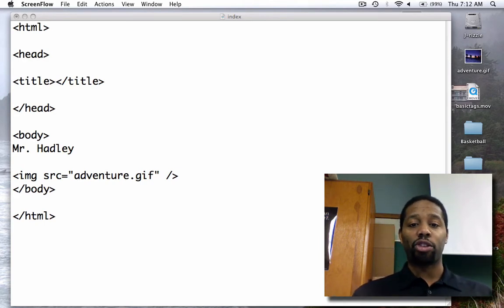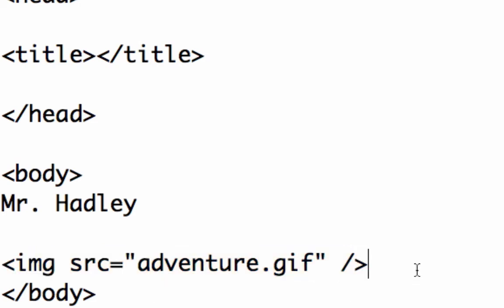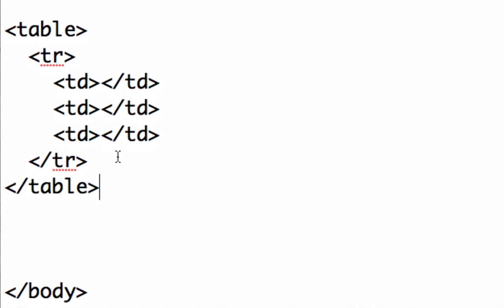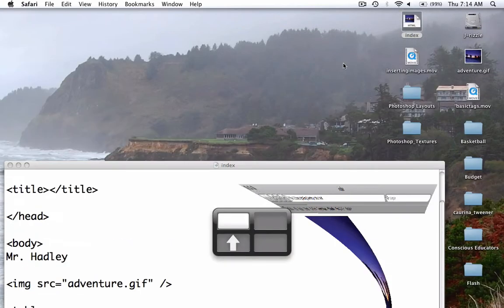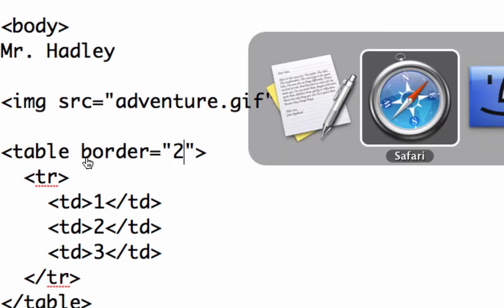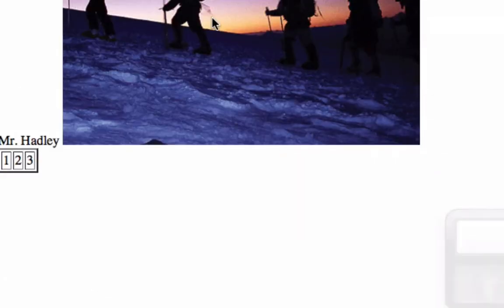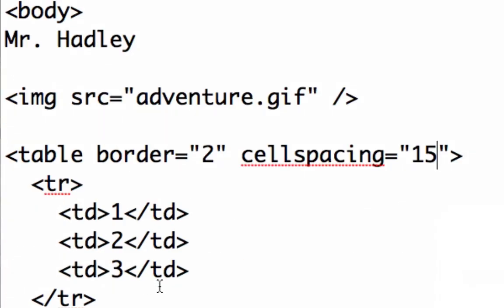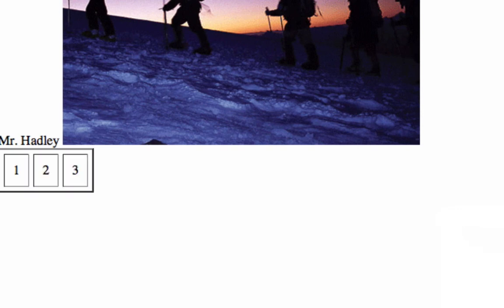Creating an HTML Table